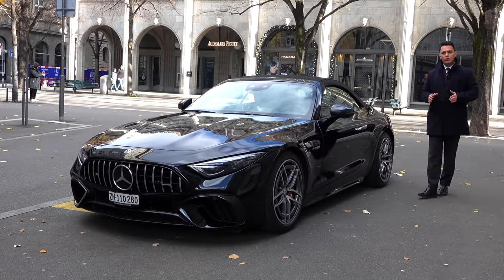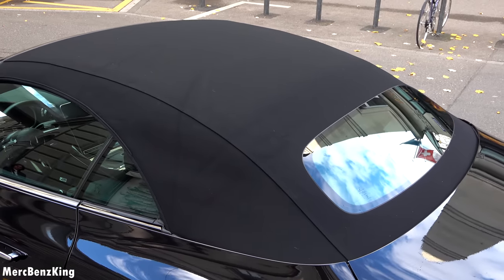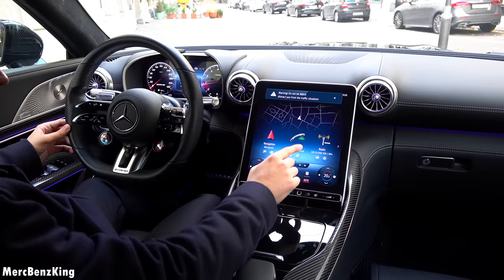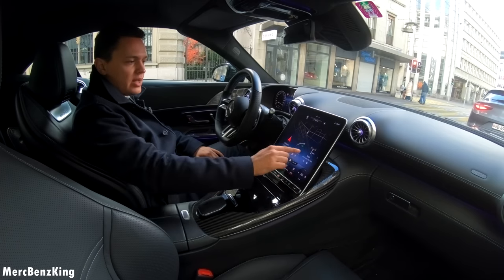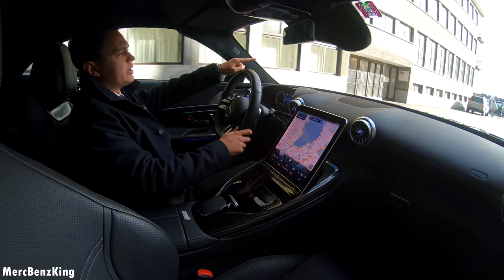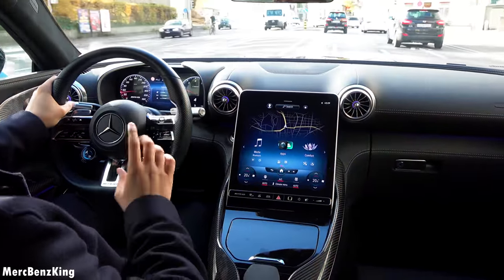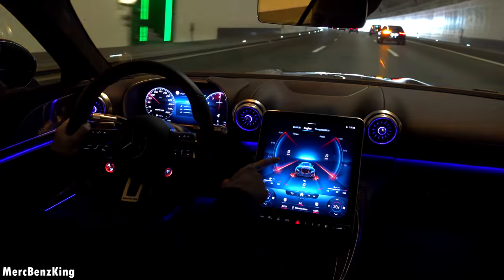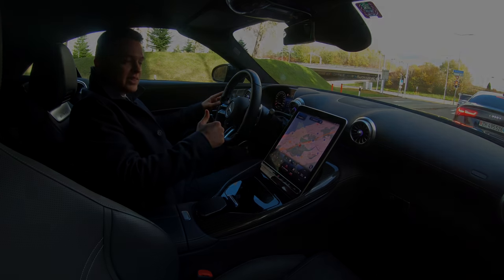NEW SL 63 AMG | Mercedes Full Drive Review Interior Exterior Sound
In today’s MercBenzKing's episode, we present to you the all-new 2022 Mercedes-AMG SL 63 in a day drive through Zurich Switzerland. This time with winter tyres. It has a 4.0L V8 BiTurbo. 585HP and 800Nm of Torque.

I drive a GLE and GLC with amg package. Premium package. GLE 400d. City of Zurich. Point of view POV driving Mercedes AMG package.

Coming up: 2023 C43 C63 GT63 E Performance S63 ,  SL and new Road trips plus holiday specials

Options on my Mercedes:
- MBUX
- Panoramic Sunroof
- Memory seats
- Thermotronic airco
- Airbalance Parfume